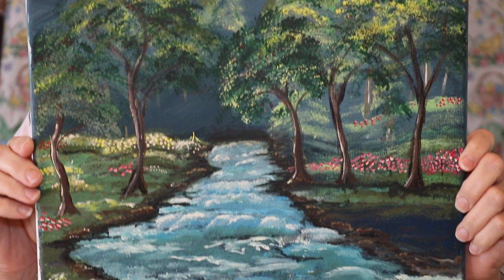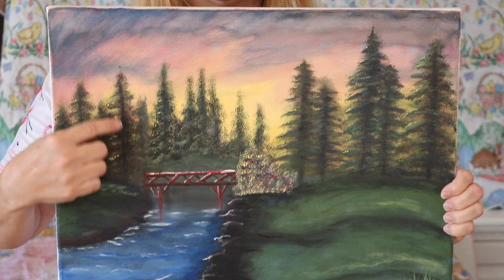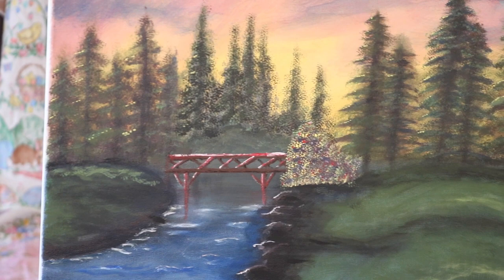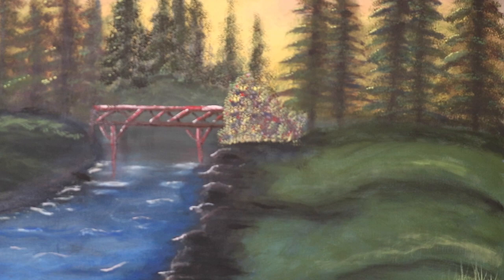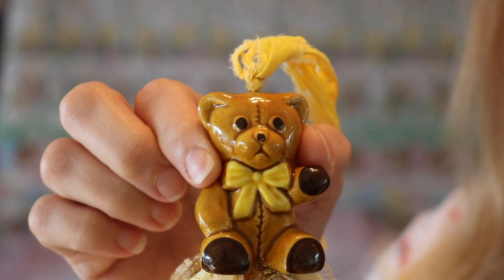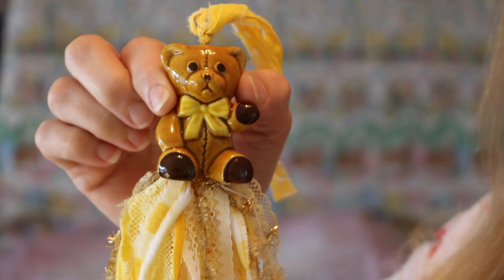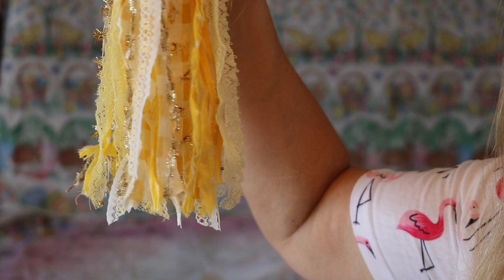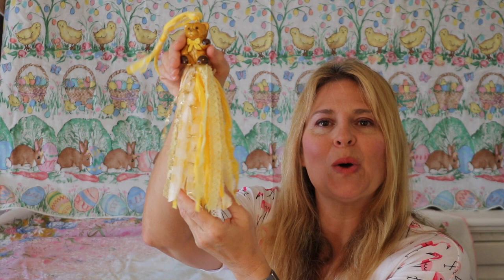Another Salt and Pepper Shaker Tassel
Hi friends, thanks for joining me for Tassel Tuesday! Let's get caught up on what's going on in my life. I want to show you some paintings that I did recently and of course I want to show you the salt and pepper shaker tassel that I made. It's soooo cute! I think it would look great on a Bee Journal!
🐝It is available in my Etsy Shop

Video Time Stamps:
00:00 Intro, let's chat
05:08 Showing some paintings that I have been working on
07:30 More chatting and Fl weather report 😂
08:12 Check out My Tassel

♥️New Tassel Tuesday Schedule 2nd and 4th Tuesday of the Month:
Mar 8, Mar 22, Apr 12, Apr 26, May 10, May 24